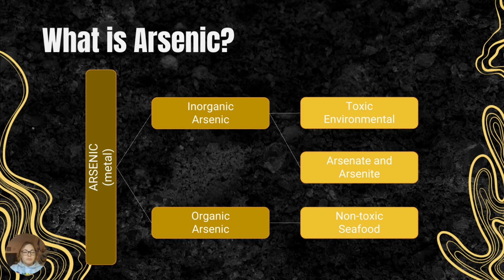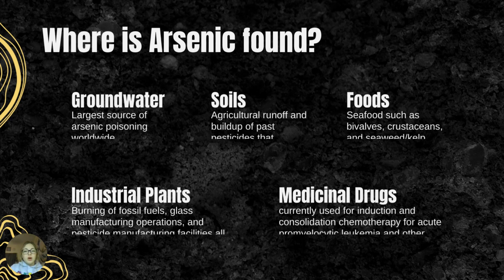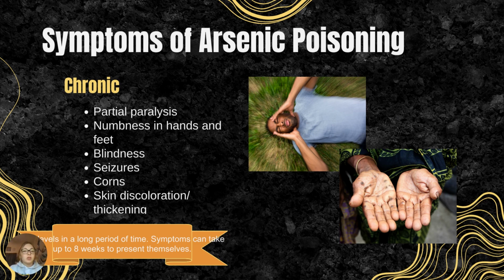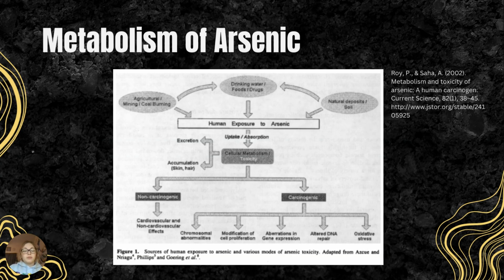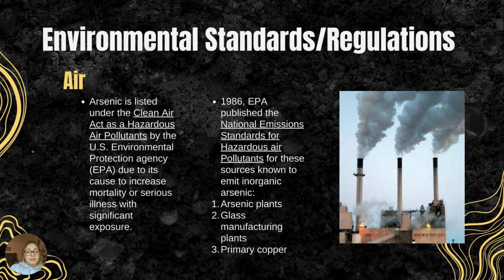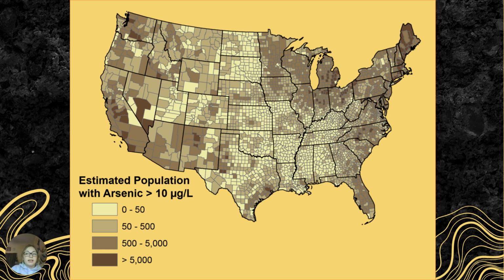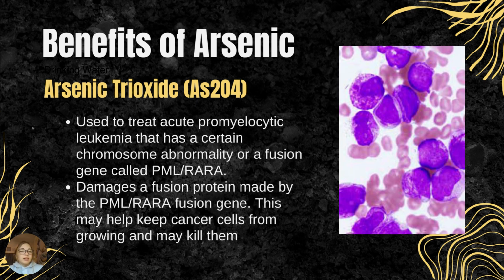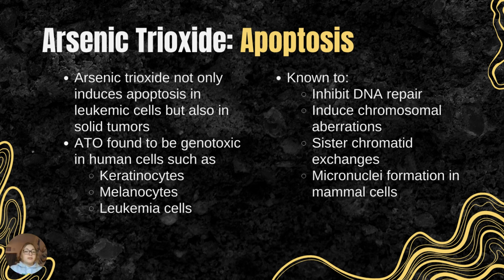Metabolism of Arsenic molly parris spring 2023